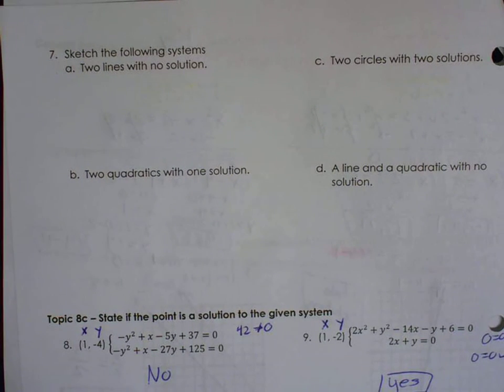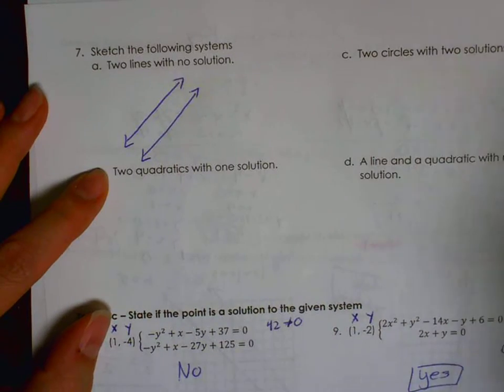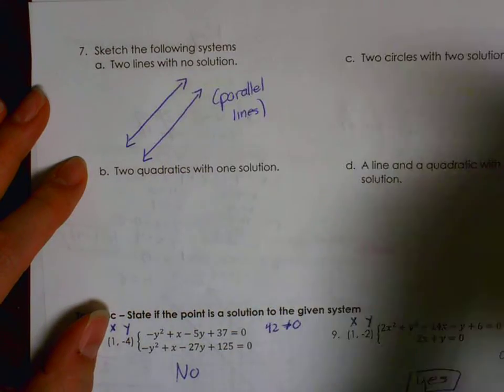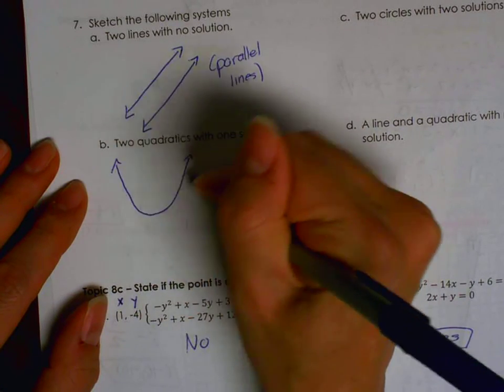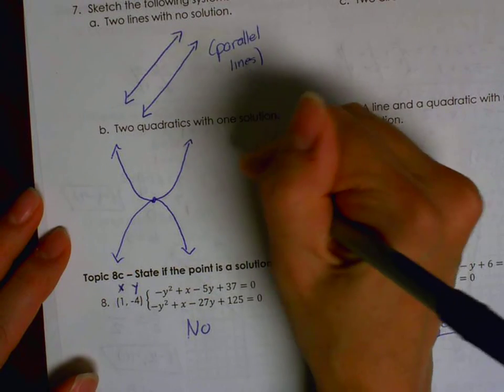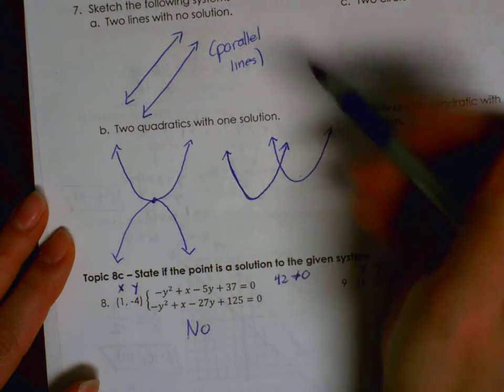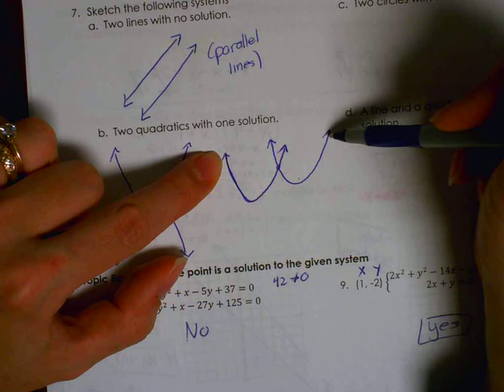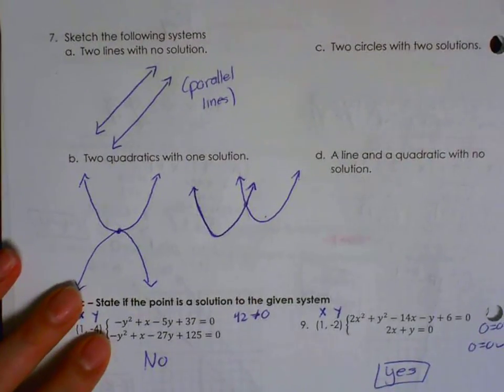Unit 3 Review Guide #7 Topic 8b